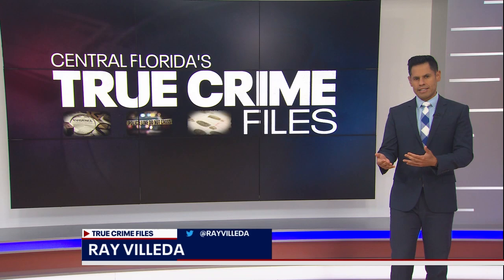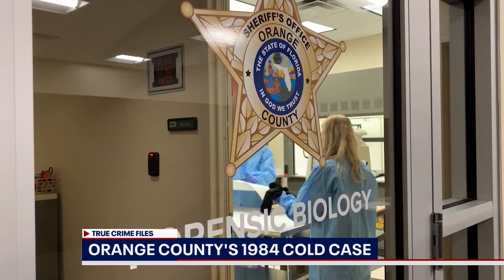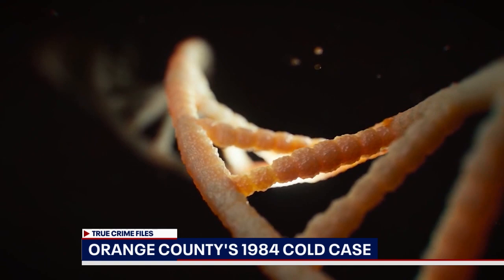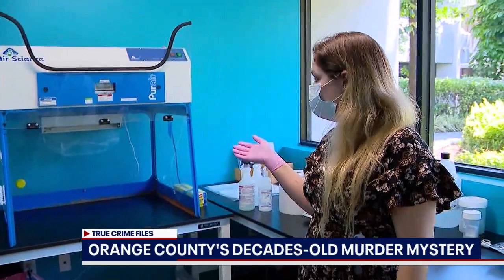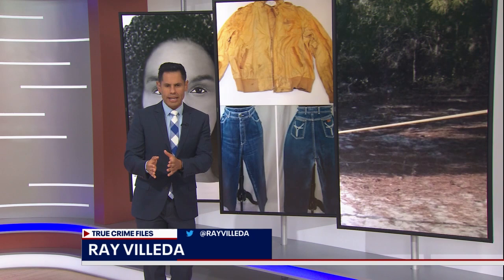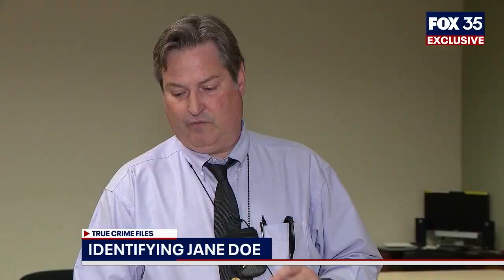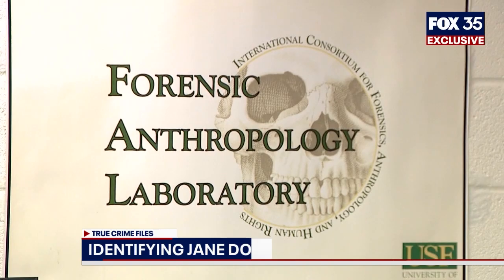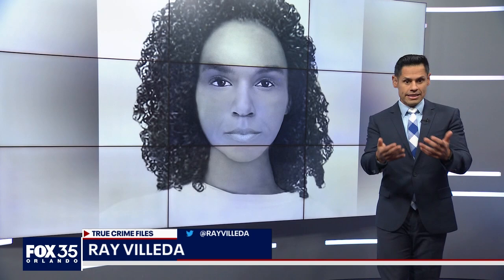Central Florida's True Crime Files: 3 unsolved cold cases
Here are three unsolved cases from Central Florida featured in our "True Crime Files" series, all from the late 2000s.

In 2016, three people were found murdered in a hotel in Altamonte Springs.

In 2019, Carola Luciano was in the passenger seat of a car with her boyfriend and another friend when they were shot at. Luciano died.

In 2020, 19-year-old Dave Sylvain was shot and killed while at a house party in Kissimmee.